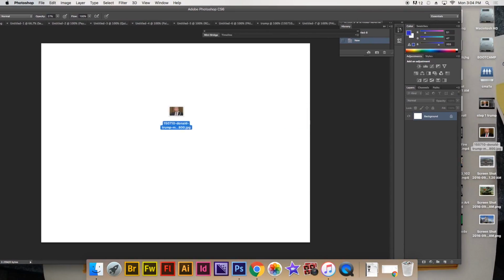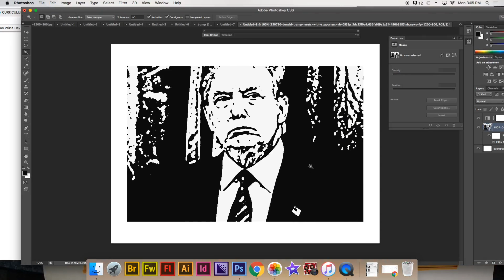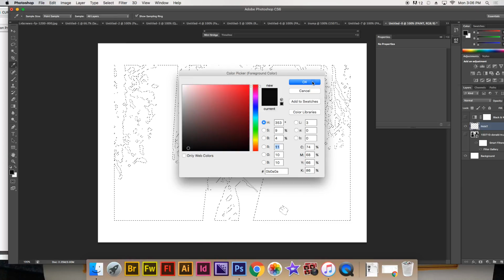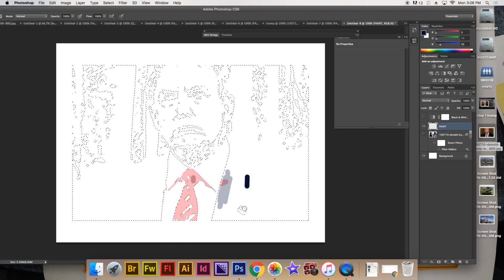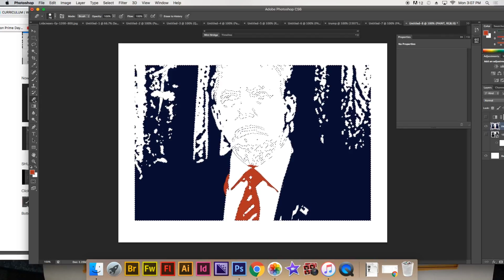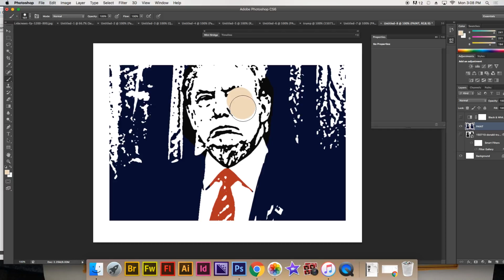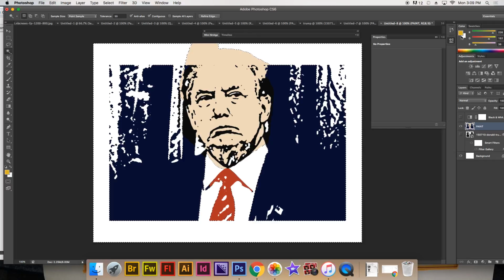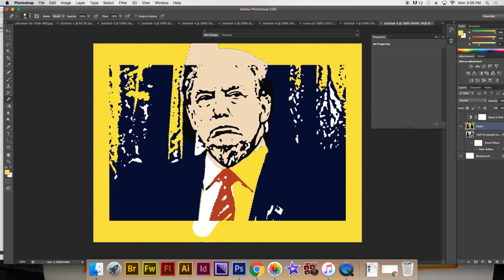2016-17 Photoshop Coloring Pages Tutorial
CMA/Elm Place News 2016-17